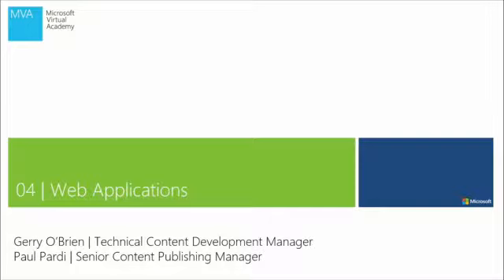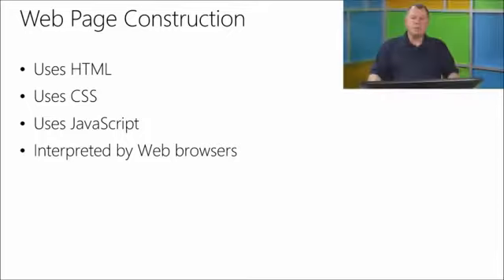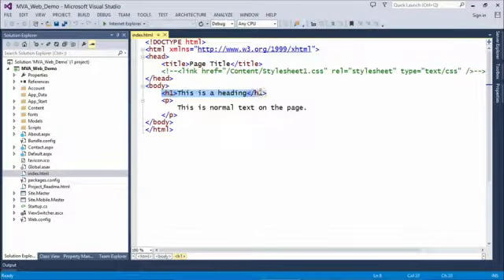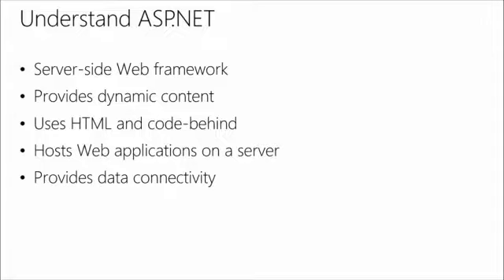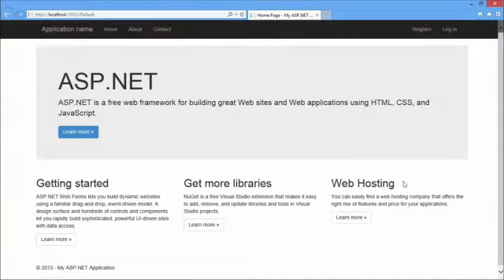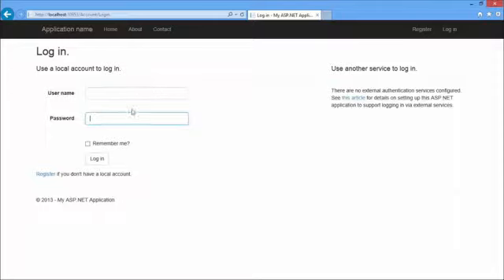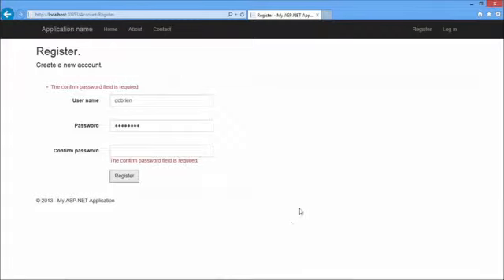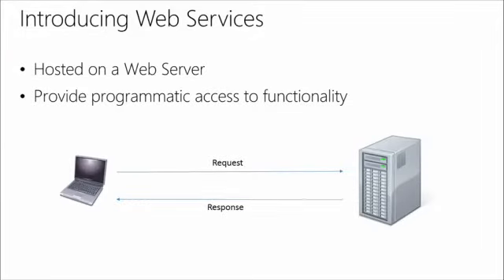softwaredevelopmentfundamentalsm04 high H264 650kbps AAC und ch2 96kbps